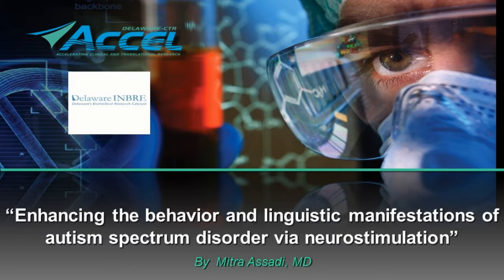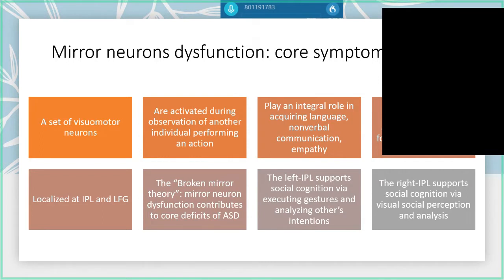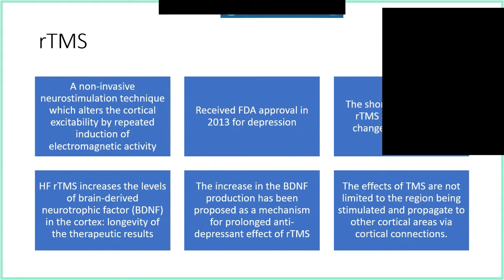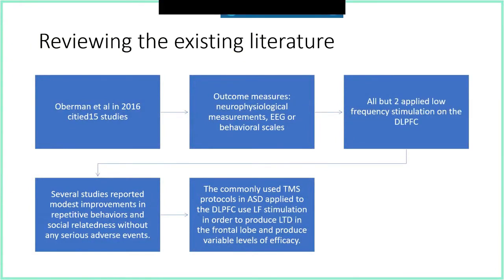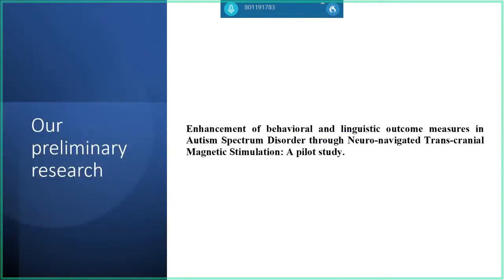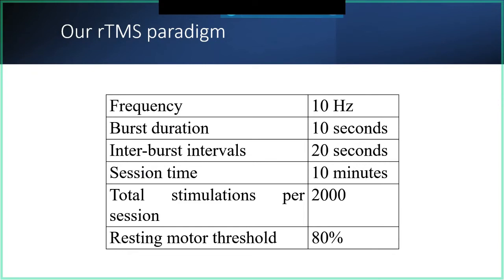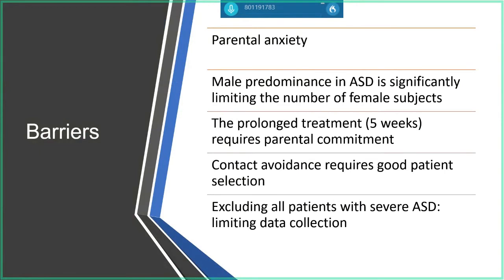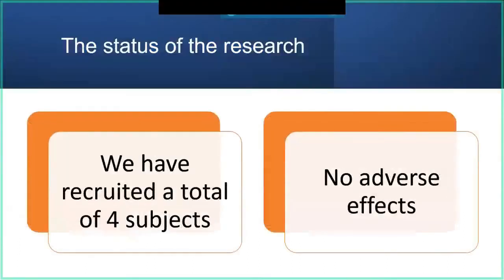Enhancing behavioral & linguistic manifestations of autism spectrum disorder via neurostimulation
Presented by Mitra Assadi, MD